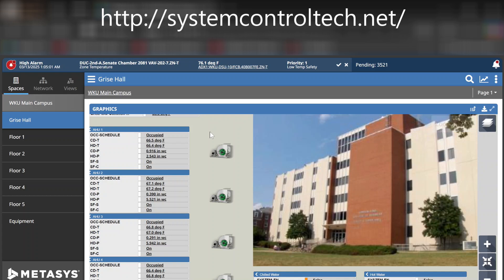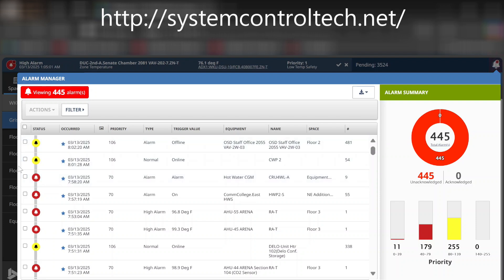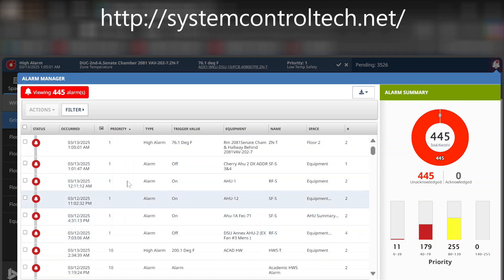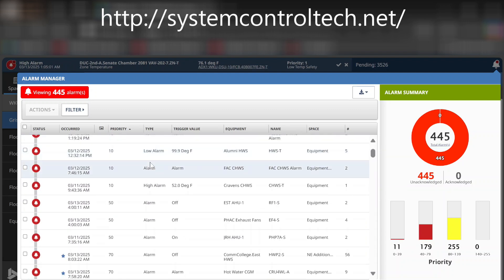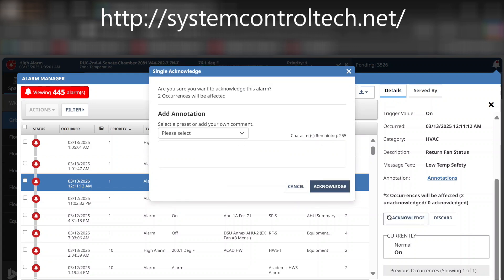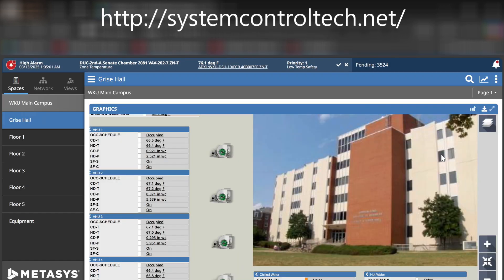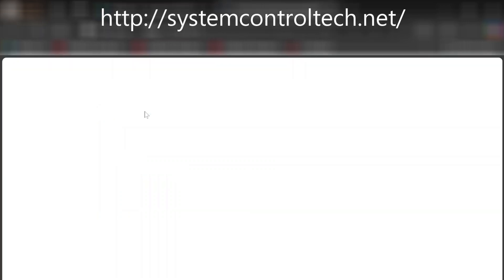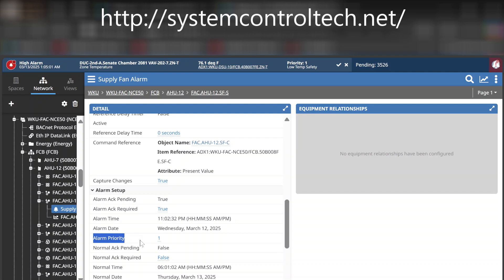Why Your Metasys MUI Dashboard Feels Clunky—and How to Fix It Fast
Struggling with a clunky Johnson Controls Metasys MUI Alarm Dashboard? In this video, we reveal why your Metasys MUI feels slow and confusing—and share fast, practical fixes to make it user-friendly. Discover simple tweaks to streamline your alarm dashboard, boost efficiency, and reduce frustration. Perfect for building managers, HVAC technicians, and anyone using the Metasys system. Watch now to optimize your Metasys MUI experience in minutes!